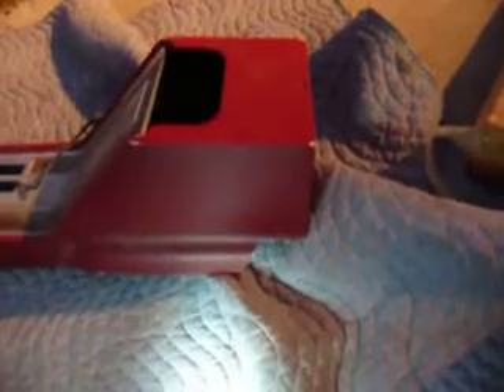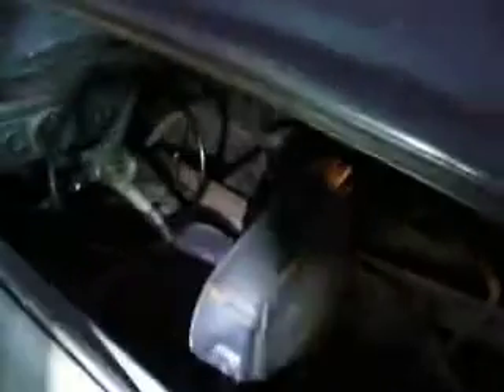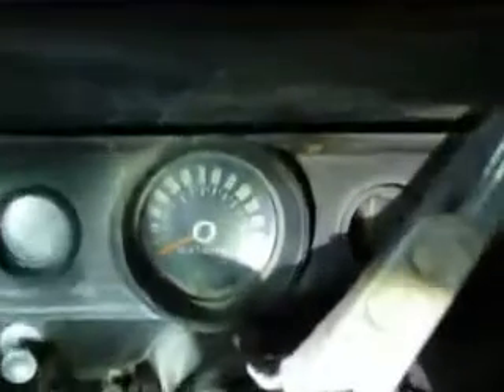1966 Mustang Fastback FOR SALE $11,500